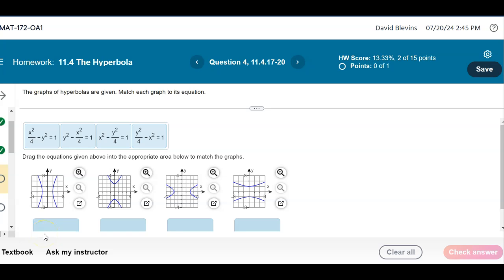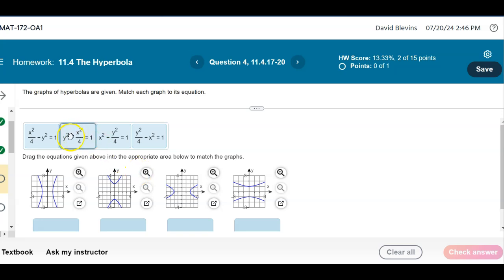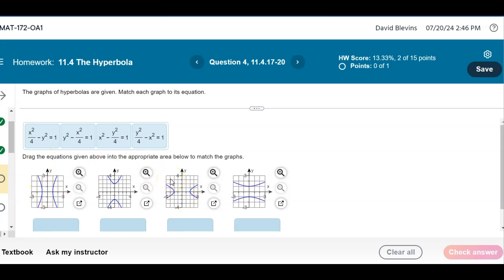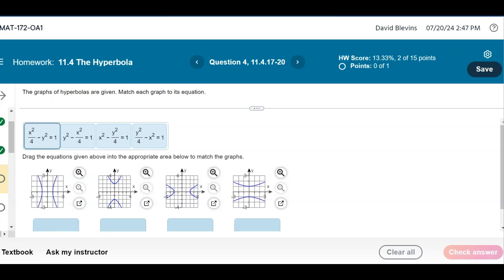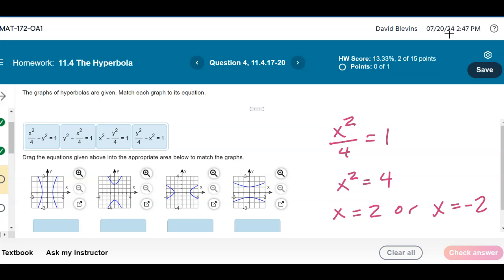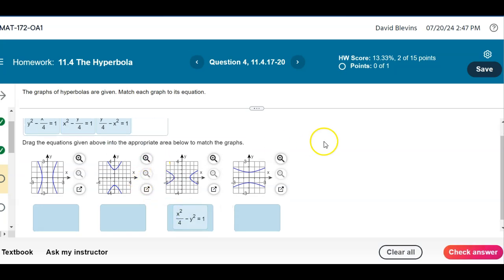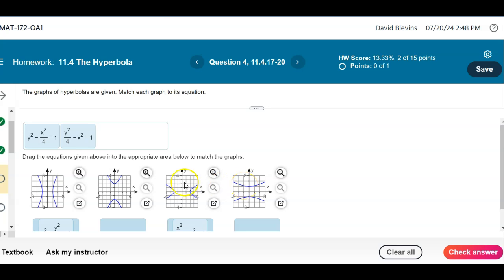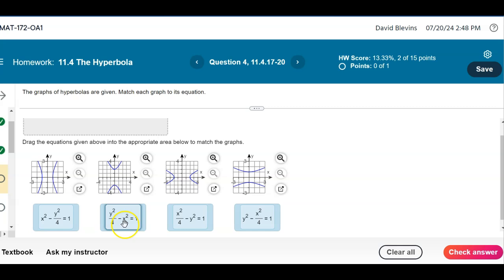MAT 172 11.4.17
Matching Hyperbola equations with their graphs